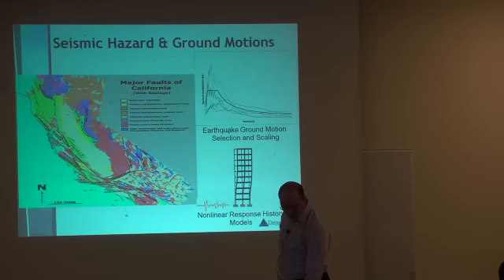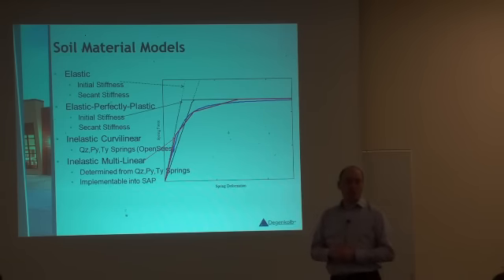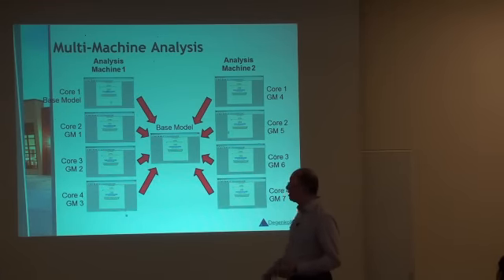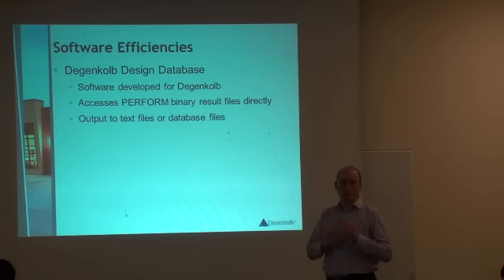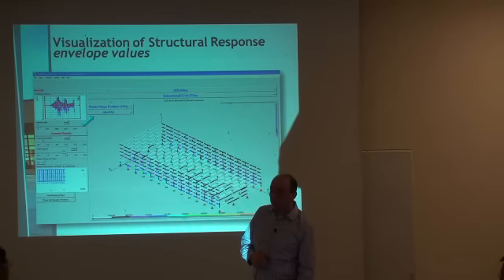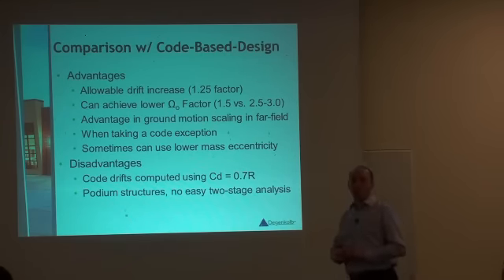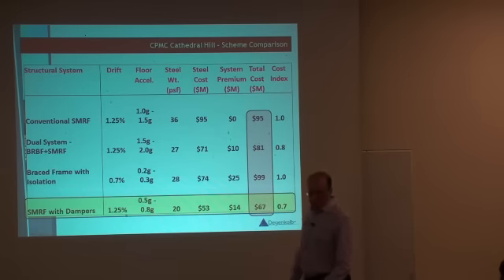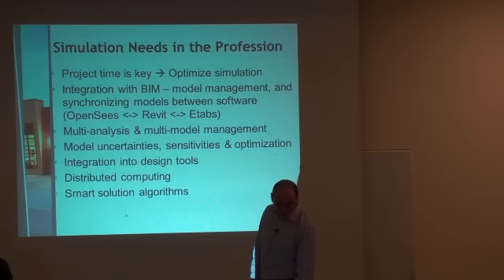OpenSee 2012 - Practice of Nonlinear Response History Analysis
Dr. Mahmoud Hachem (Degenkolb) discusses the state of the practice of nonlinear response history analysis.

The Open System for Earthquake Engineering Simulation (OpenSees) is a software framework for simulating the seismic response of structural and geotechnical systems.

A two day workshop on OpenSees was held at the Richmond Field Station, University of California-Berkeley on Aug15-16, 2012.

More information can be found at the following links:
OpenSees: opensees.berkeley.edu/wiki/index.php/Main_Page
nees@berkeley: nees.berkeley.edu
PEER: peer.berkeley.edu